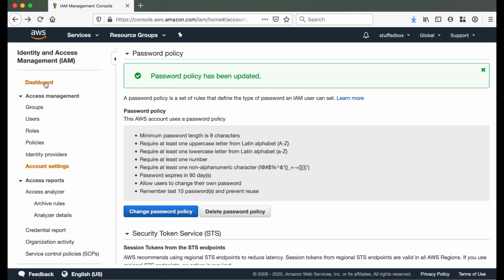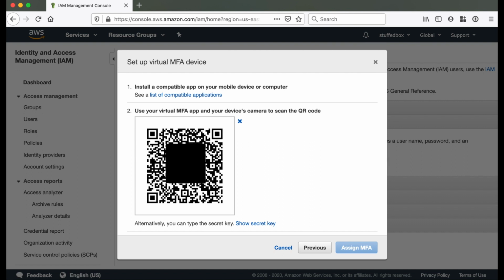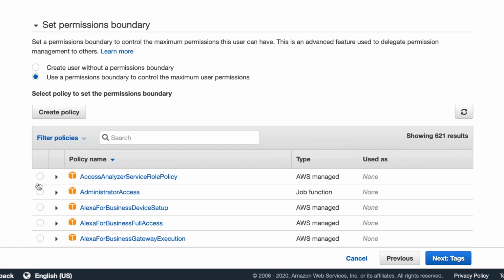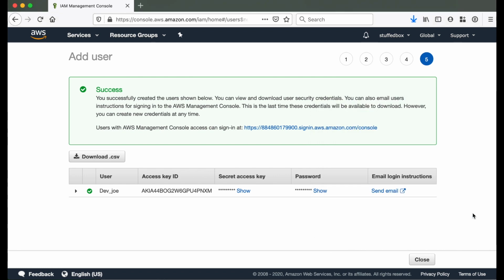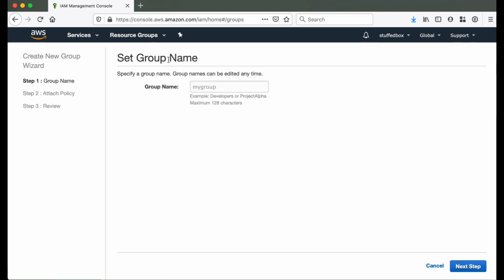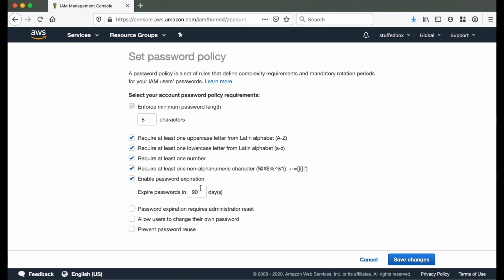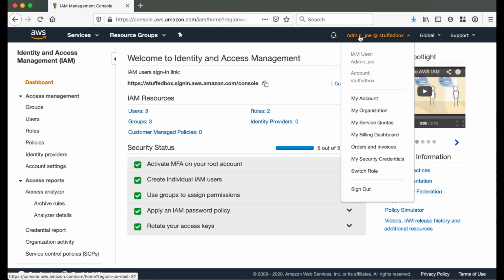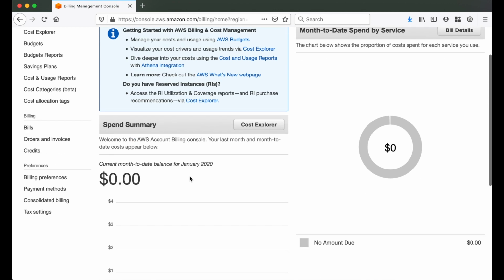Set up Users and Groups using IAM(Identity Access Management) on AWS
In this AWS tutorial, you'll learn how to activate MFA, create multiple users, create different groups and apply a password Policy using Identity Access Management or IAM.

0:49 Delete you root access keys
0:59 Activate MFA on your root account
2:40 Create Users on AWS
6:40 Create Groups on AWS
9:11 Apply IAM Password Policy
11:34 Activate Billing Dashboard